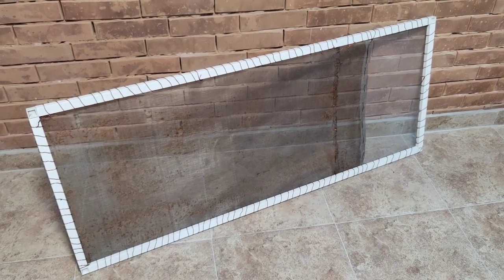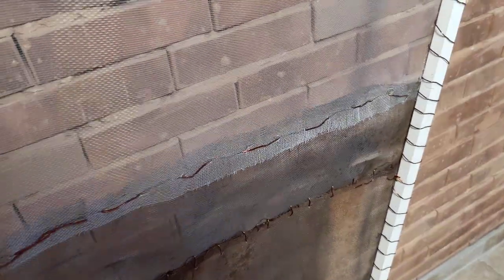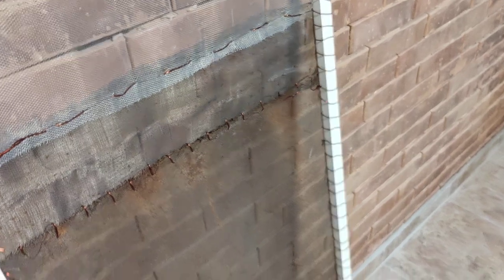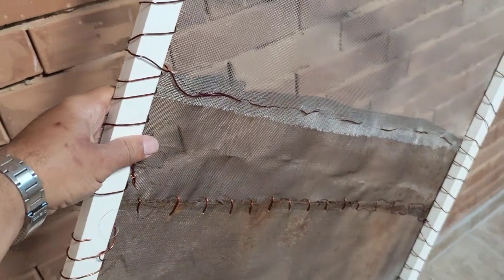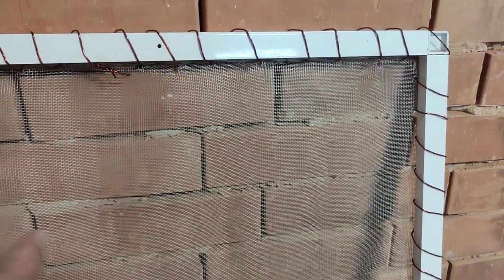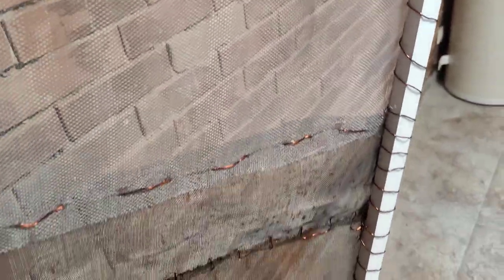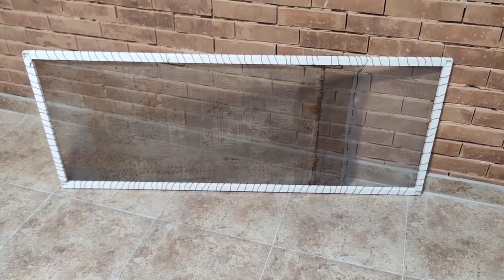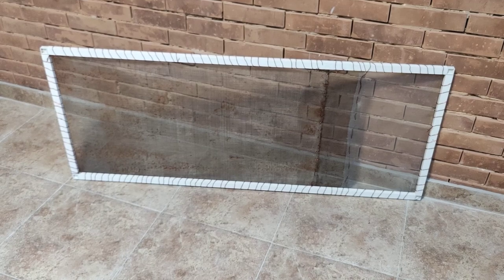Frankenstein's mosquito net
Caught in a pinch, I had to DIY improvise a mosquito net... took me a couple of hours... and this is the result!